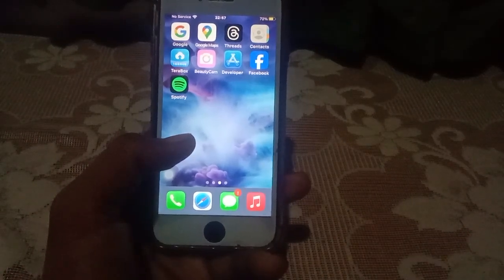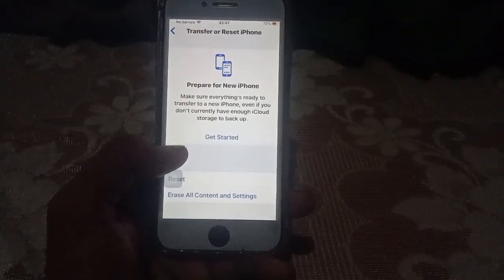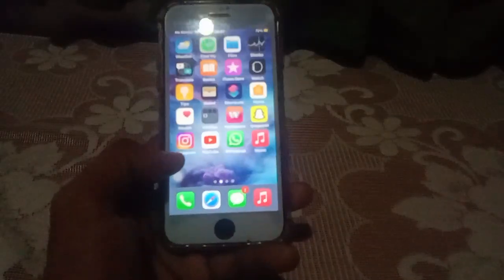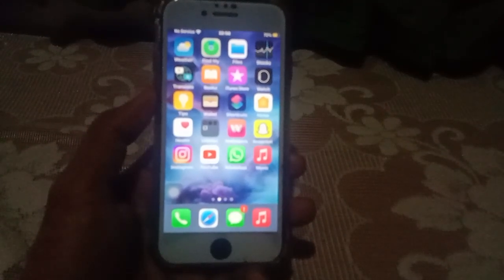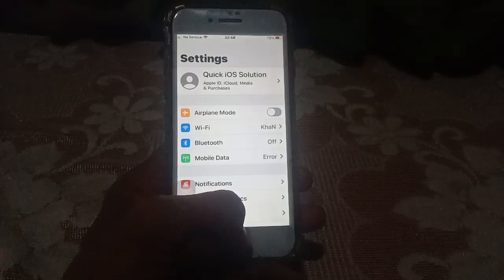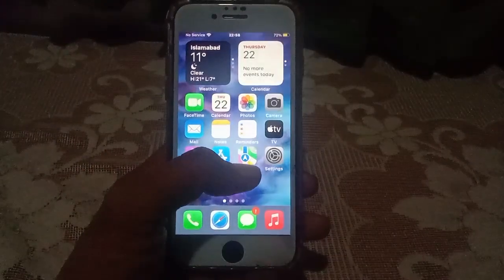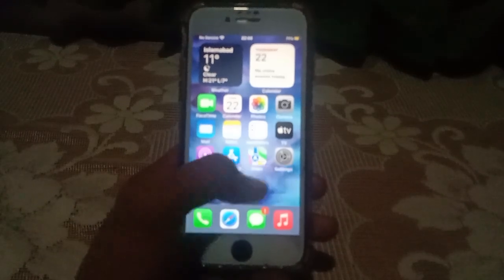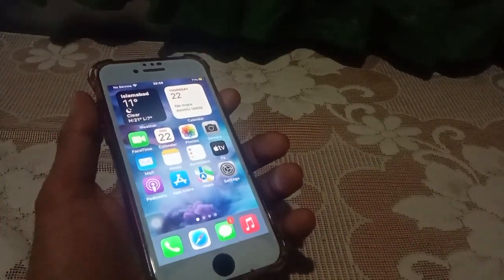How To Fix Microphone Not Working On iPhone iOS 17 (2024)